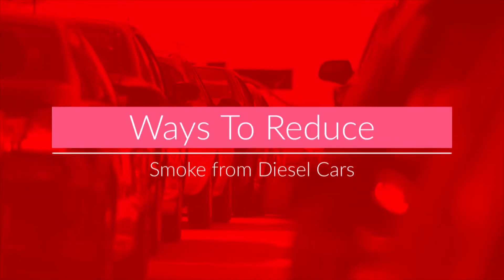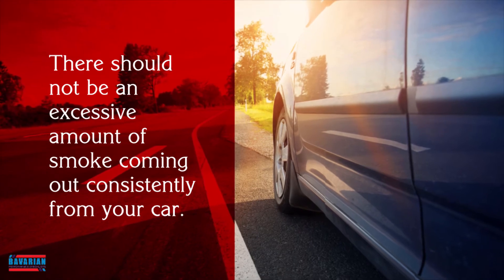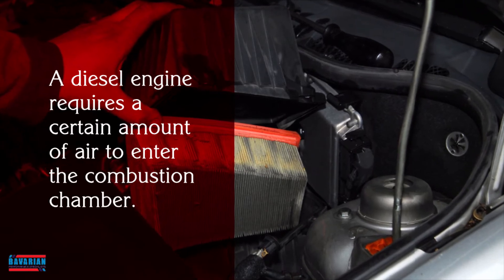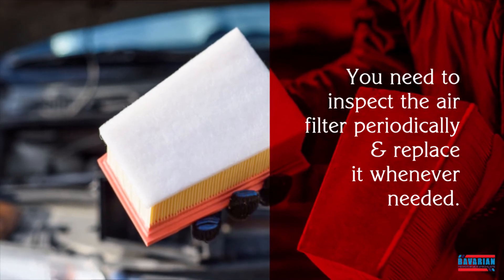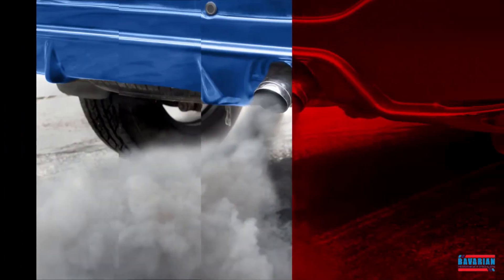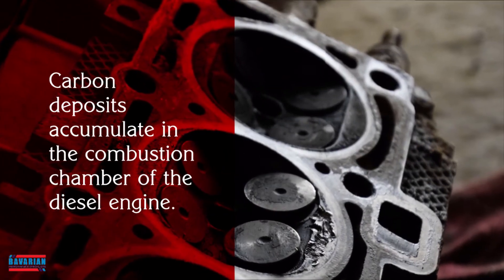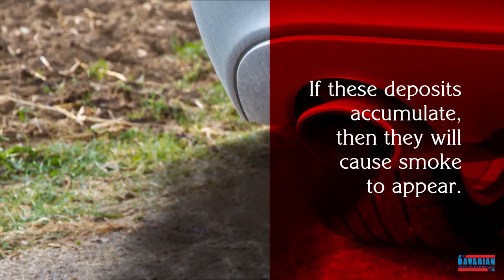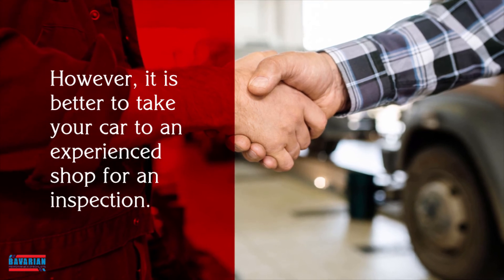Ways to Reduce Smoke From Diesel Cars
The smoke coming out of a diesel-powered vehicle’s tailpipe is nothing but a part of unburnt diesel. The working mechanism of diesel-powered engines is relied on compression ignition principle. If the components of the engine work properly, then the whole amount of diesel will burn in the engine itself. But sometimes, due to a messed up air-to-fuel ratio, blocked air filter, clogged fuel injector, blocked fuel pump- diesel cars emit an excess amount of smoke. The engine needs a multifunctional treatment like- adding the detergent additive to the fuel, replacing the air filter, etc. to work efficiently without producing harmful smokes.